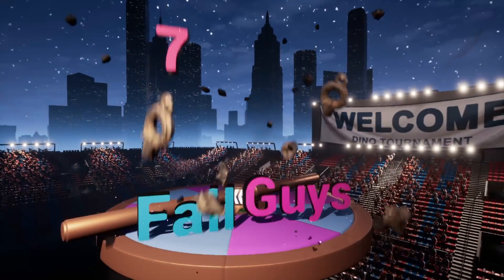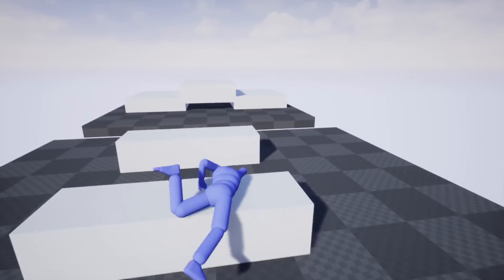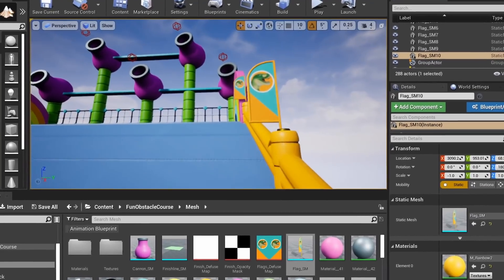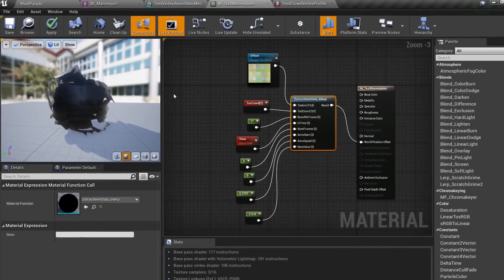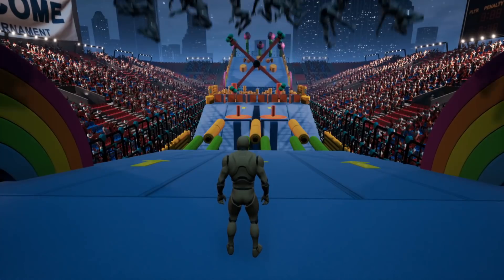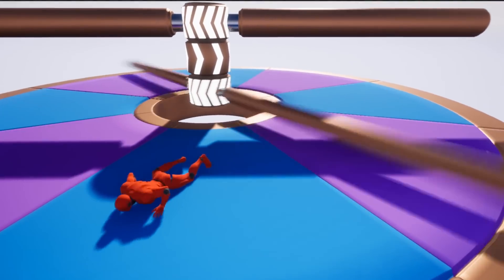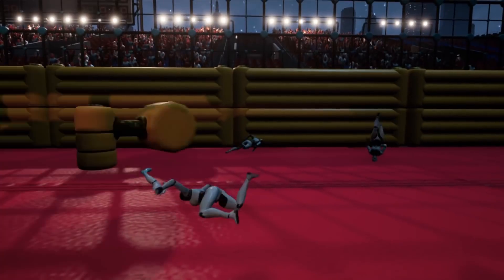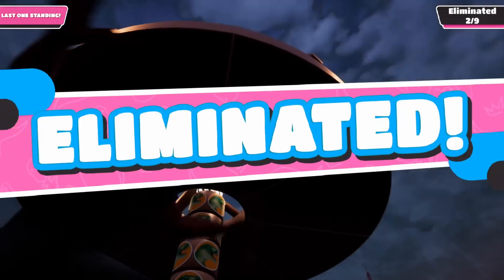Fall Guys but RTX is ON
Watch how I made a Realistic Fall Guys clone in Unreal Engine 4.
I Made Fall Guys (RTX ON version) using unreal engine. It doesn't really support rtx, it's just a meme don't sue me pls. Usually I use blueprints in my videos because it's a very powerful visual scripting tool.
A bit about Unreal Engine 4:
The Unreal Engine is a AAA game engine developed by Epic Games. The latest release is Unreal Engine 4, which launched in 2014 under a subscription model. Since 2015, it can be downloaded for free, with its source code available on GitHub.
A bit about Fall Guys game:
Fall Guys: Ultimate Knockout is a platformer battle royale game developed by Mediatonic and published by Devolver Digital (don't sue me pls). It released for Microsoft Windows and PlayStation 4 on 4 August 2020. Up to 60 players compete in matches with battle royale-style gameplay.
0:00 Scripting movement
0:45 Making first map
2:50 Making second map
3:18 Making third map
4:18 Gameplay!
8:50 Crown? Crown! Thank you!